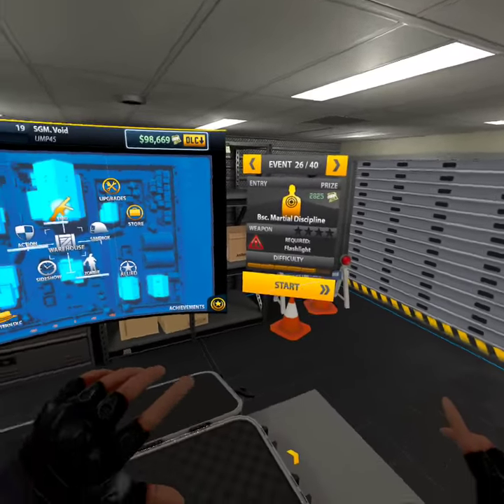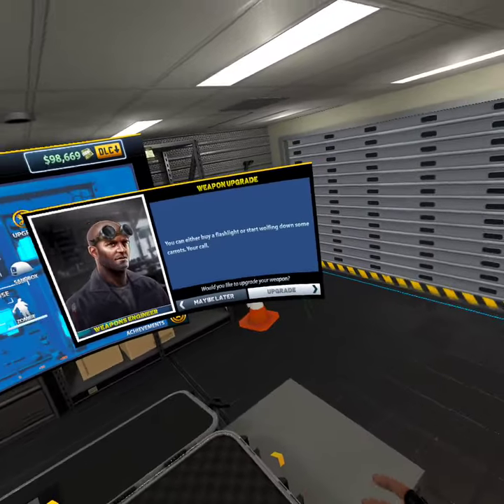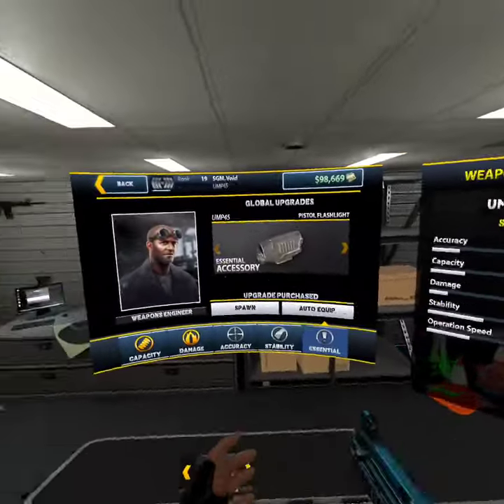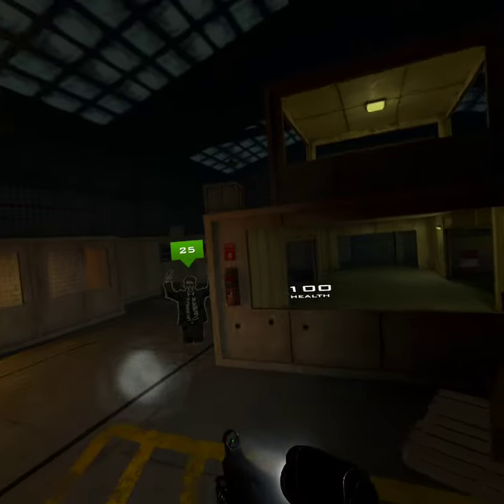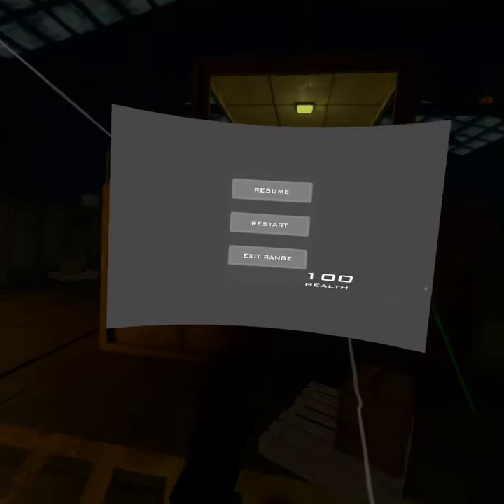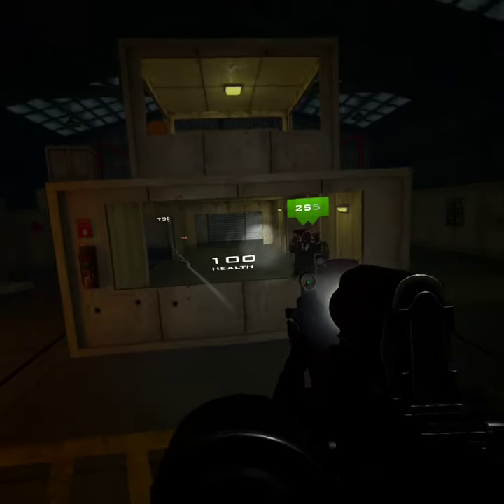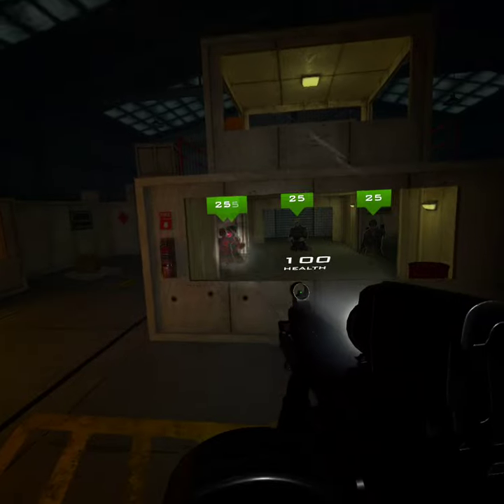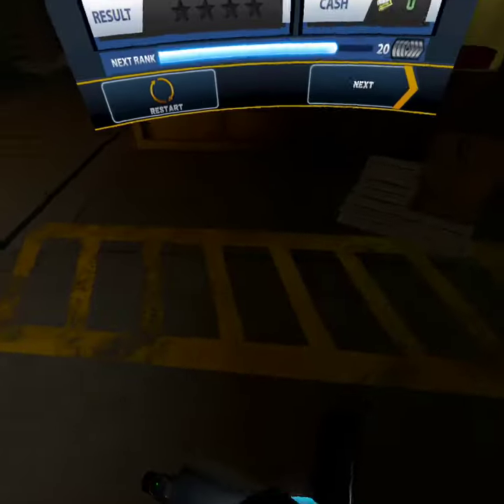Gun club vr smg event 26/40